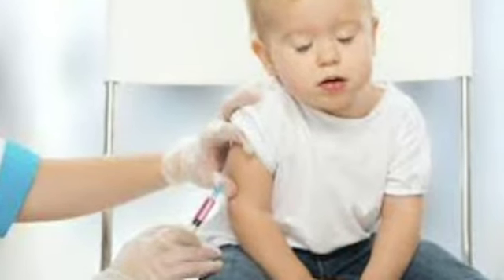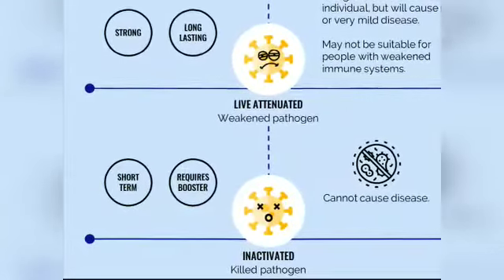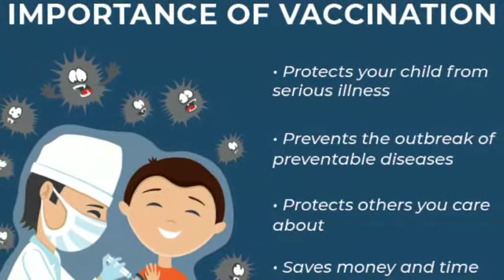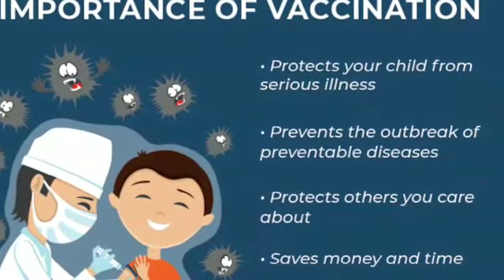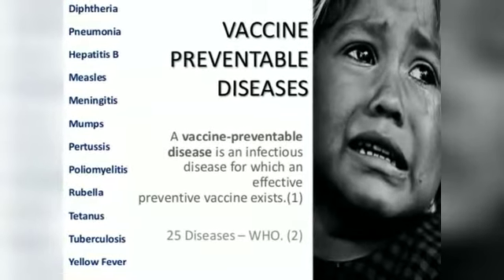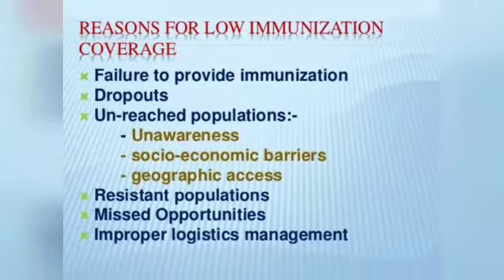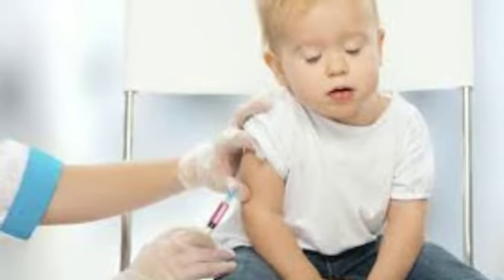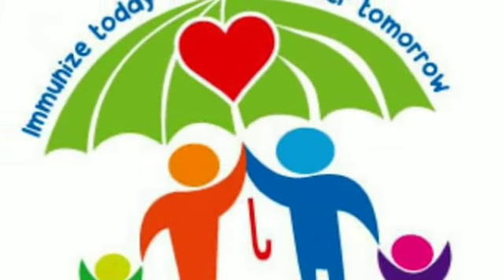##Don't wait to vaccinate##immunize ##many diseases are vaccine preventable#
Importance of immunization##knowledge #parents #get your child vaccinated